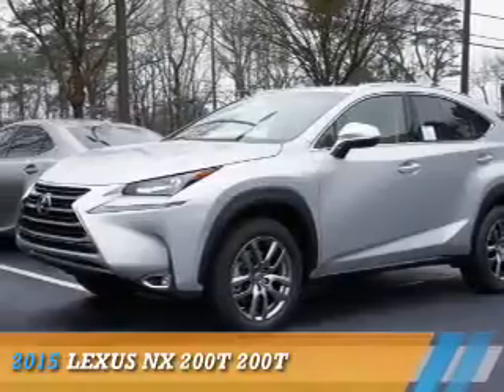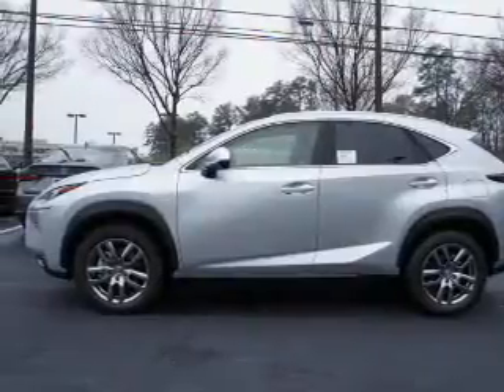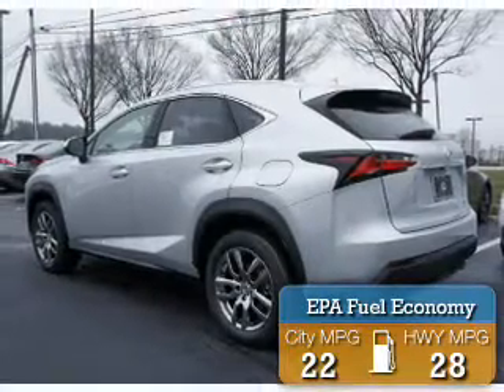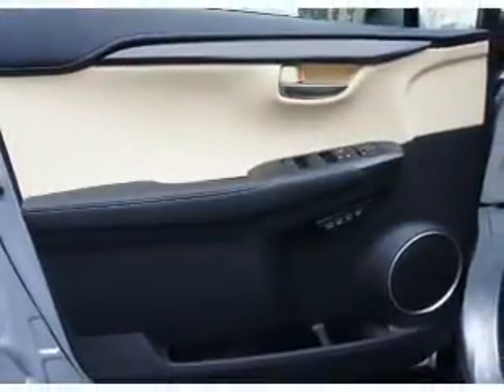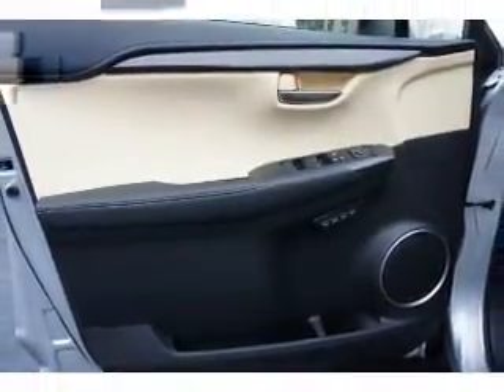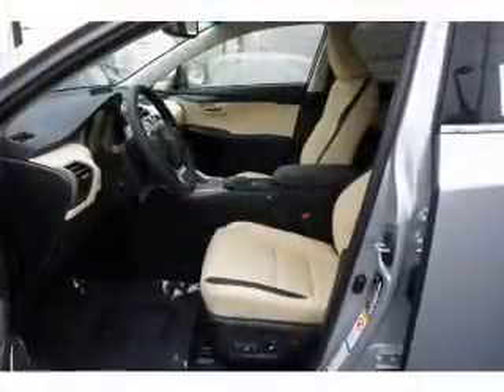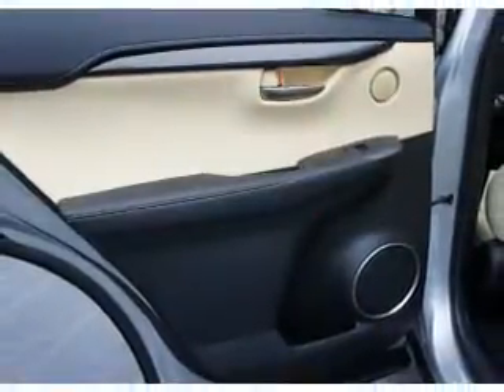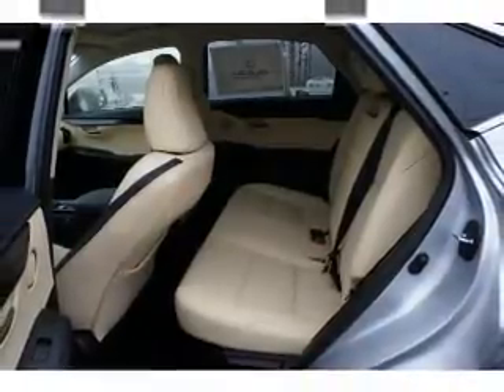2015 Lexus NX 200t 50663 - Union City GA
Year: 2015
Make: Lexus
Model: NX 200t
Trim: 200t
Engine: 2.0 liter 4 cylinder
Transmission: Shiftable Automatic
Color: Silver
Mileage: 7
Address:
4025 Jonesboro RoadUnion City, GA 30291
VIN:JTJYARBZ7F2006193